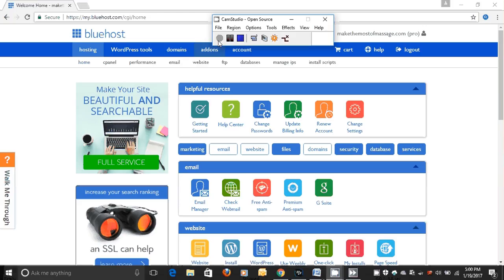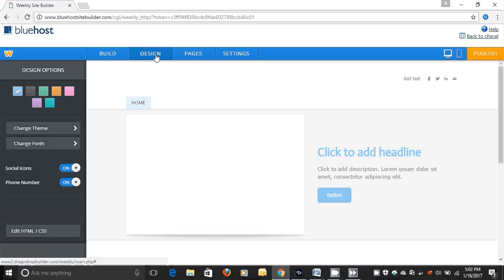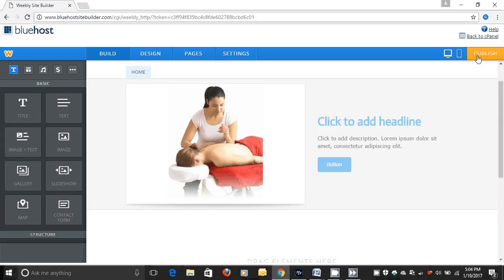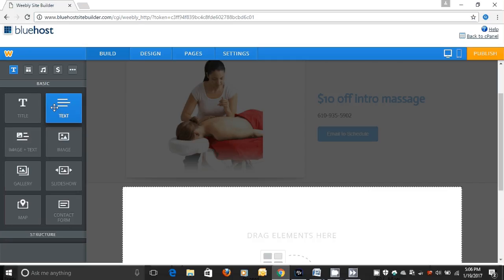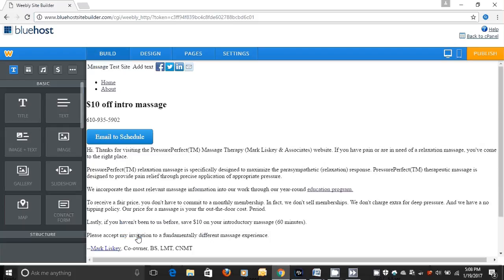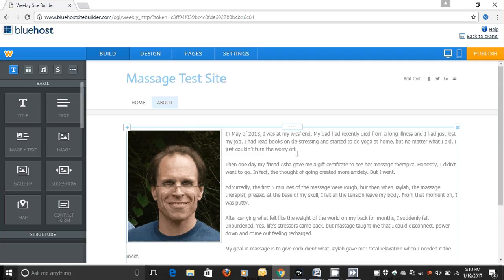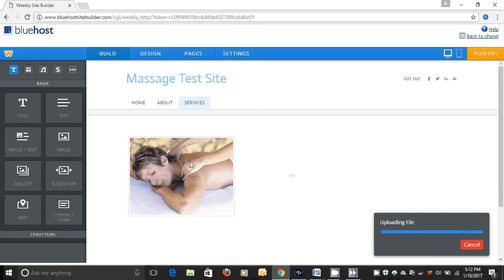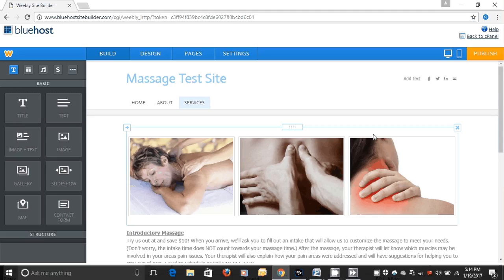Weebly Website FAST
I'm non-techy. Weebly is a non-techy friendly website builder. In this video, I build a basic website quickly. And quick is good when you have a business without a website. You can always go back and tweak it later. Here's a step-by-step on how I built my website from hosting service to the website launch (yes, I shot it out of a cannon) The step-by-step is easy to do, and it's a fast read (because if you're like me, you should've had your website done a year ago, so everything needs to be fast now) Thanks for watching (and reading).